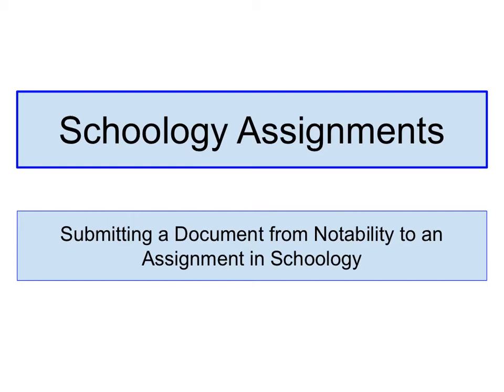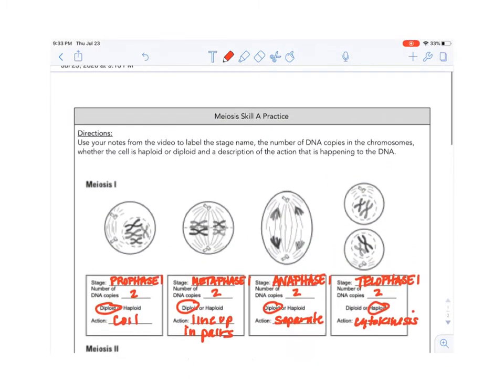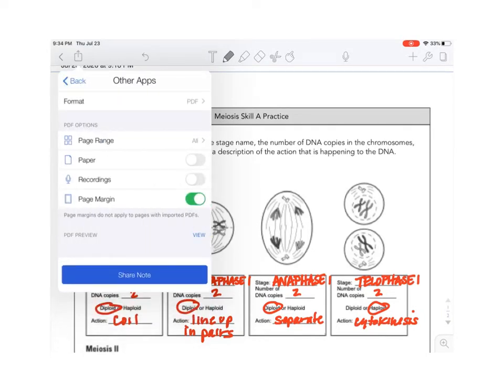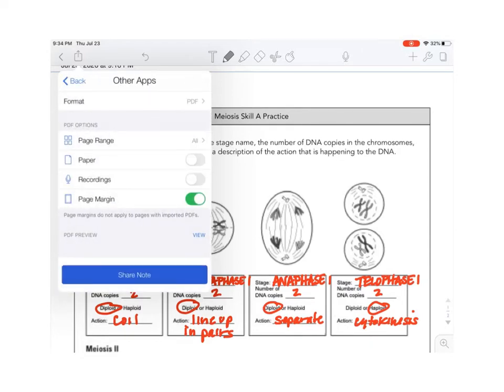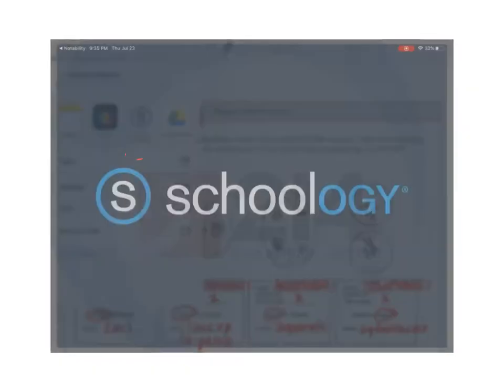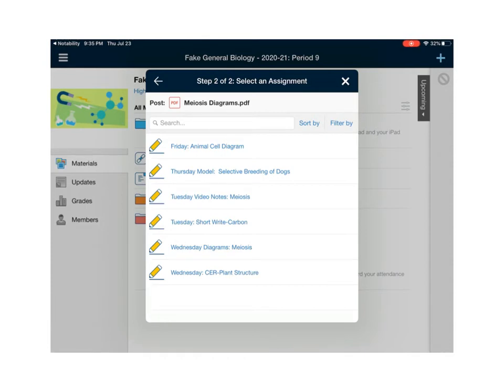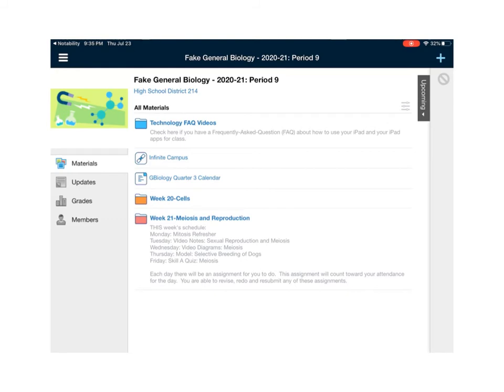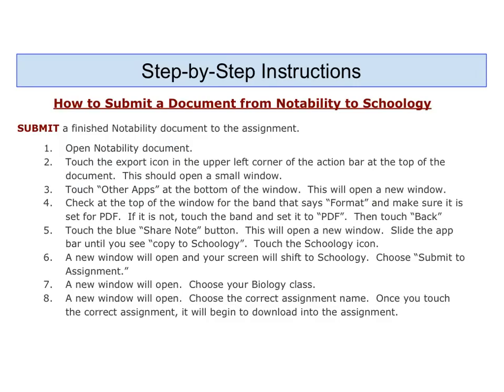Submitting from Notability to Schoology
This video will walk you through the process of submitting a document from Notability (in PDF form) to an assignment in Schoology.